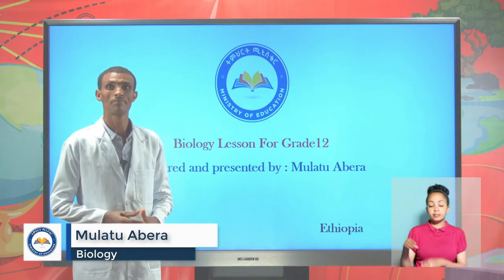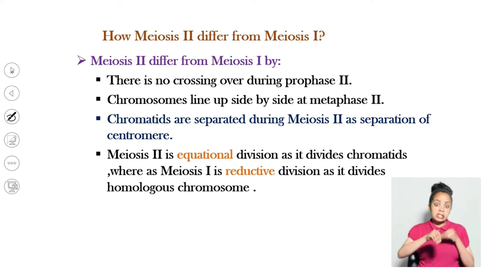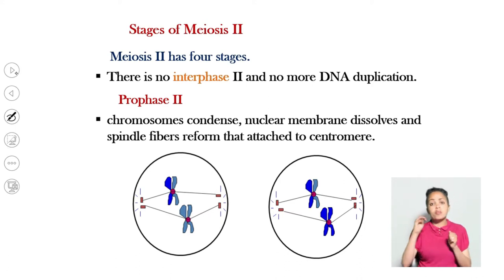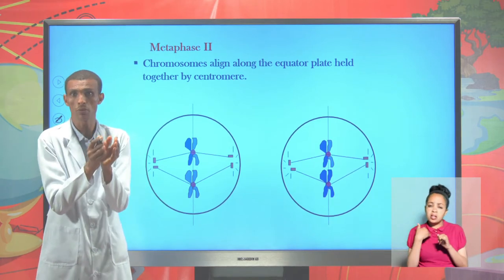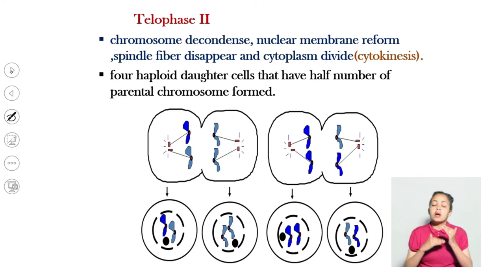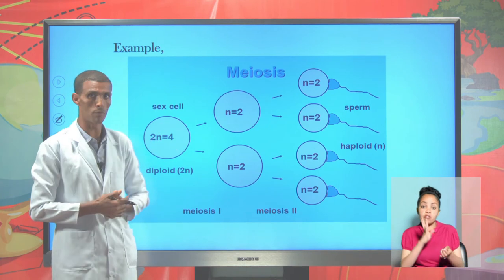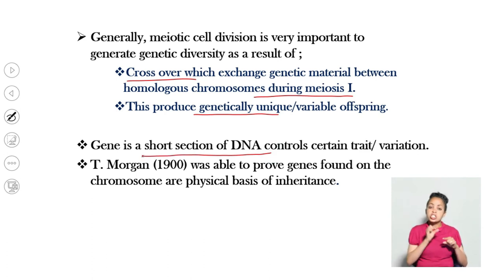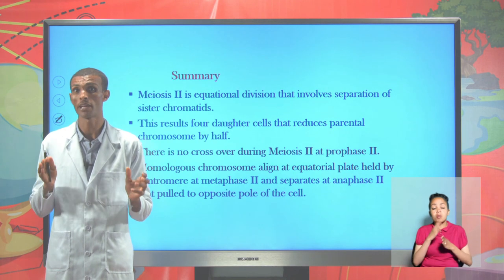[Biology Ep 18] Meiosis II